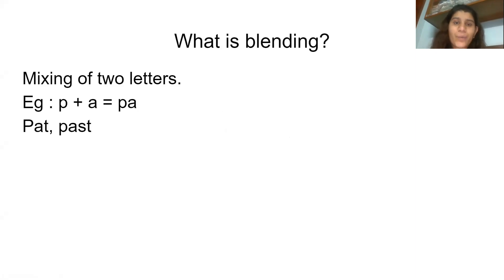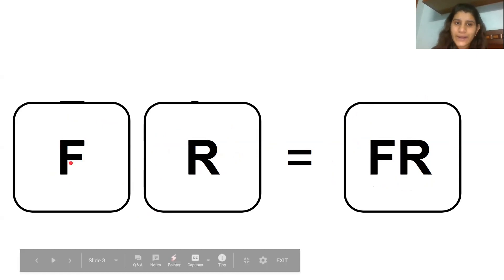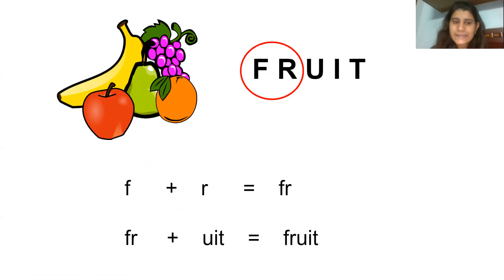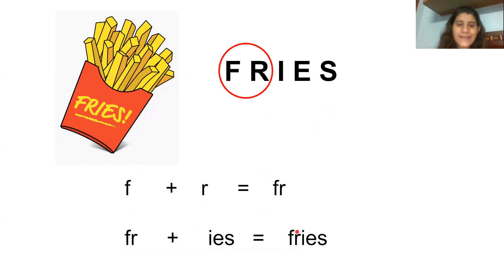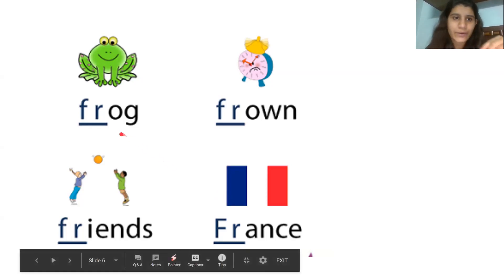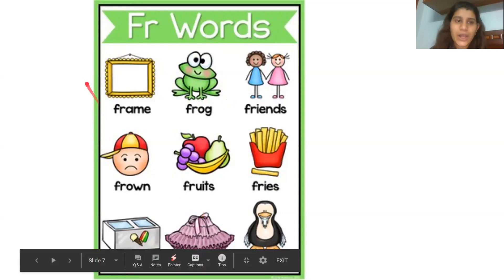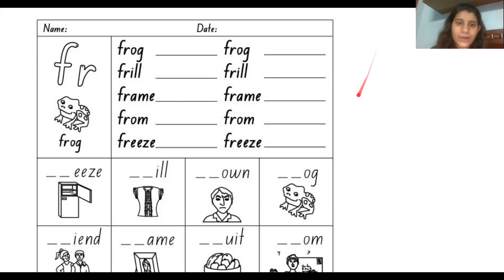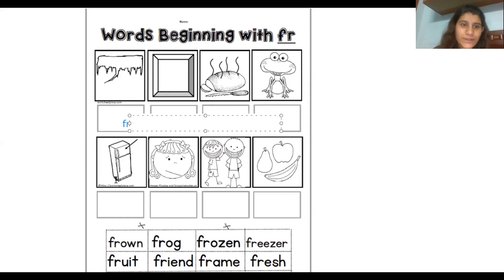Objective 47- R blends - fr blend - PART 4